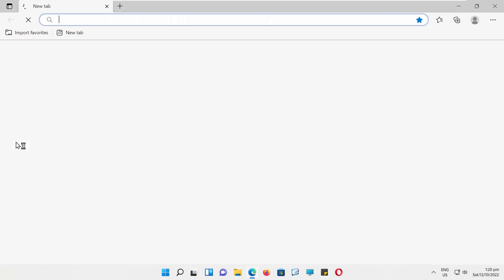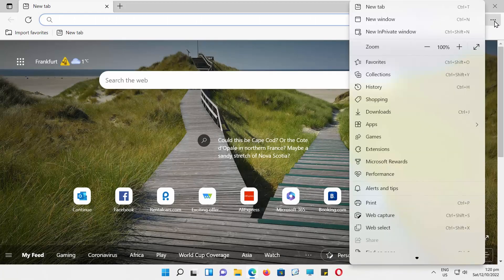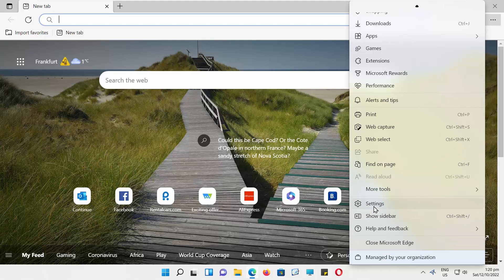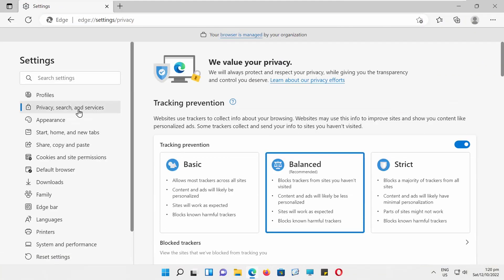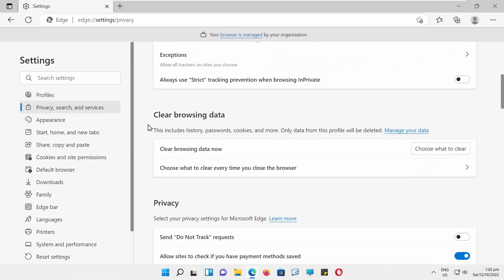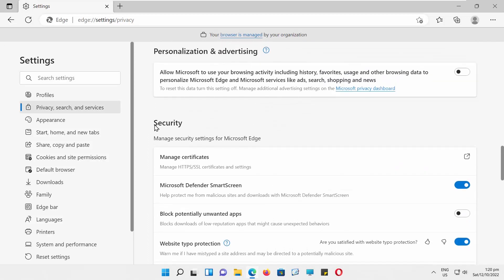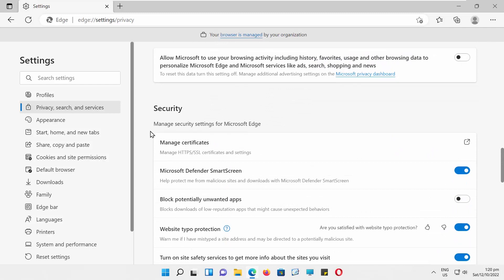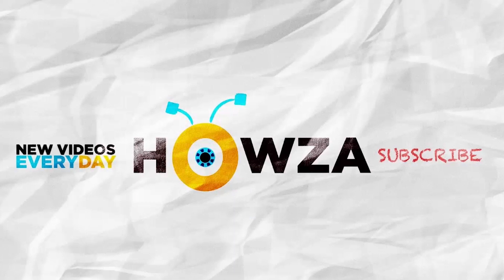How to Enable Website Typo protection in Edge Browser on Windows 11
Hey! Welcome to HOWZA channel! In today's lesson, we will teach you how to enable website type protection in Edge browser on Windows 11.
Open Edge. Go to the right top corner and click on the three dots. Choose 'Settings'.
Select Privacy, search and services from the left side list. Scroll down and look for Security block.
Look for Website typo protection option. Turn the switch off to disable it. Turn the switch on if you want to enable the option.